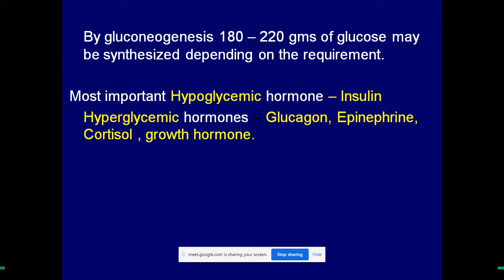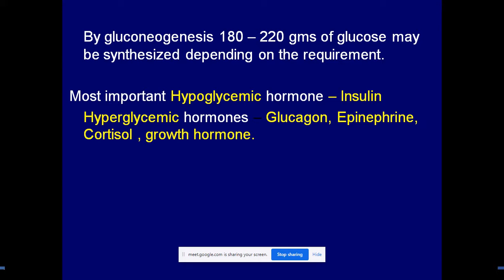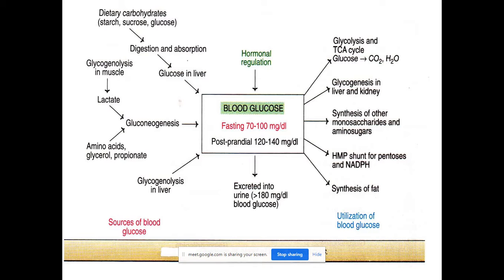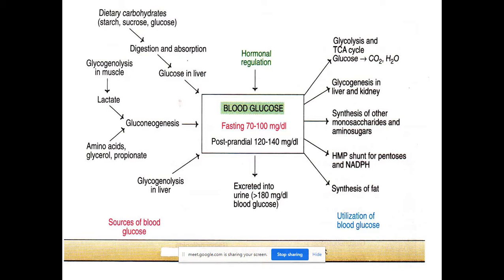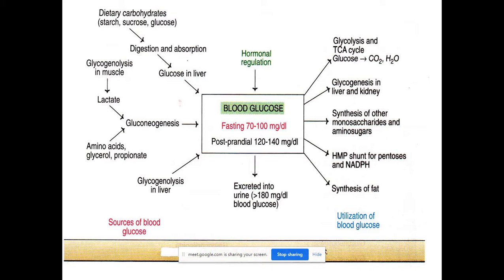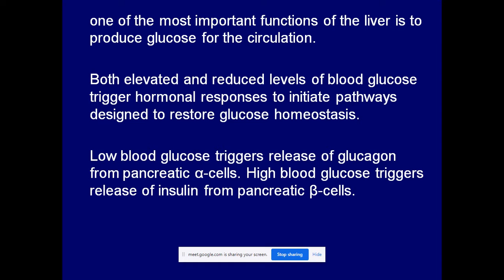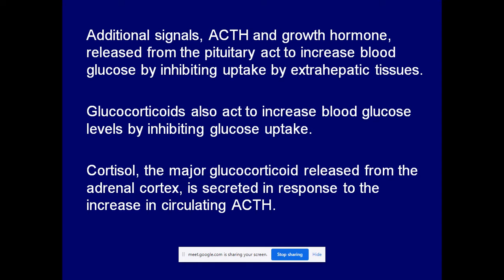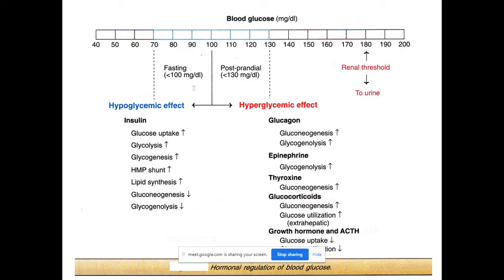Blood glucose homeostasis part 1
This video is about the blood glucose regulation in our body. This video is made for the benefit of Nursing, Allied Health Science and other life science undergraduate students. I hope students will get benefit out of it.

Dr G AMAR NAGESH KUMAR